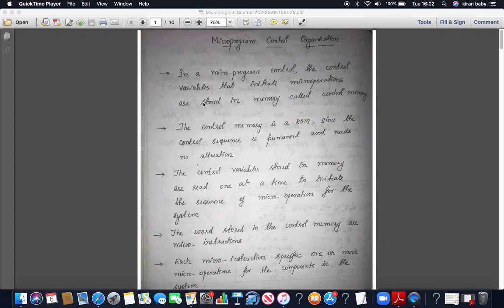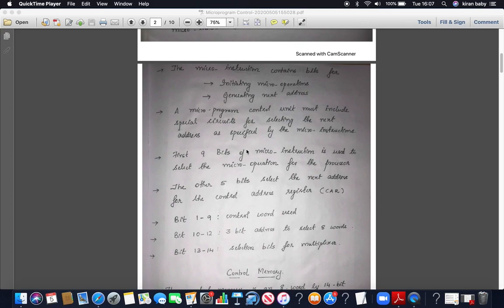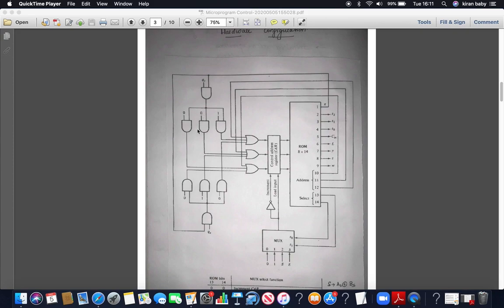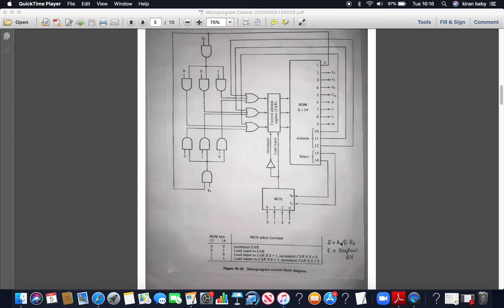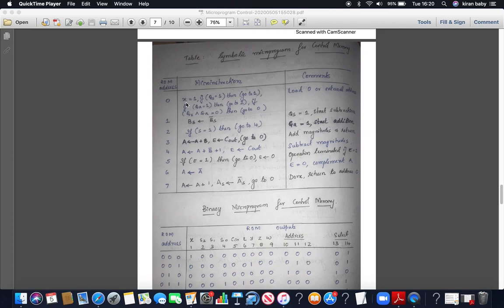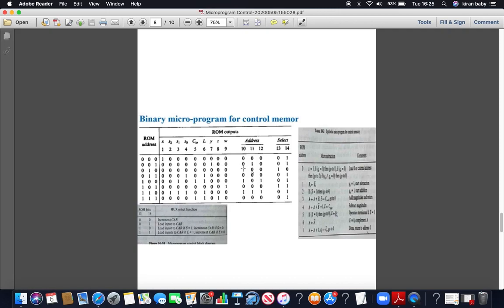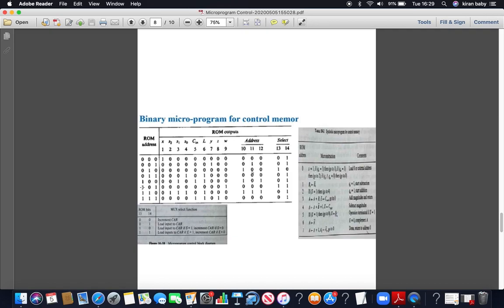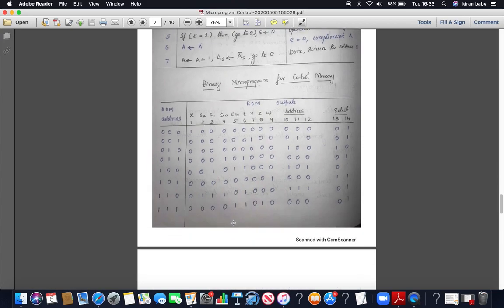Microprogram Control(Module 6),KTU,COA